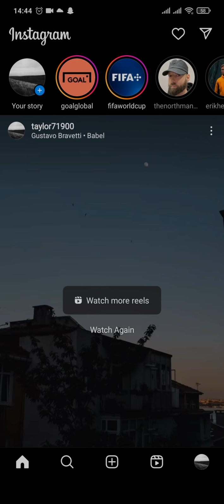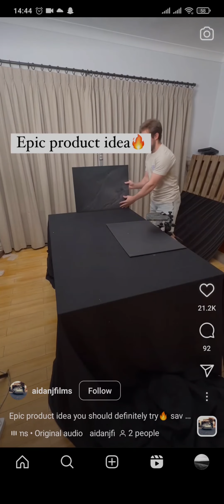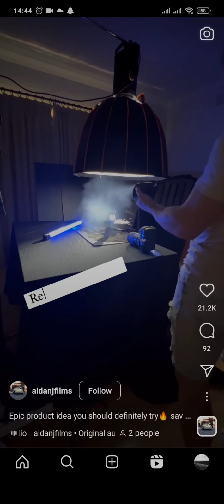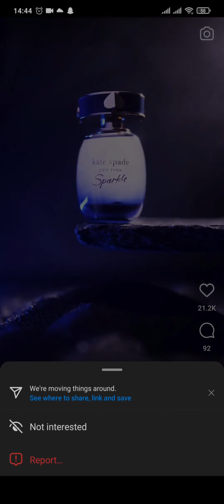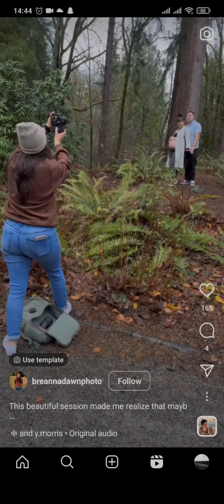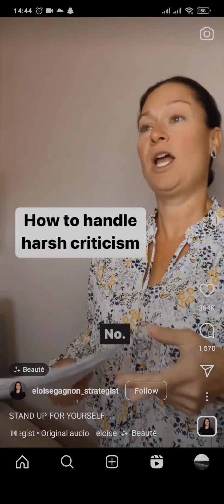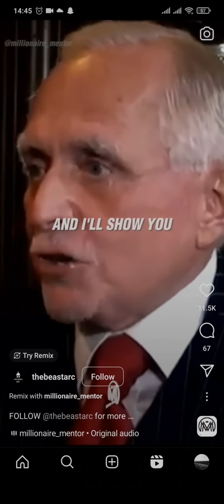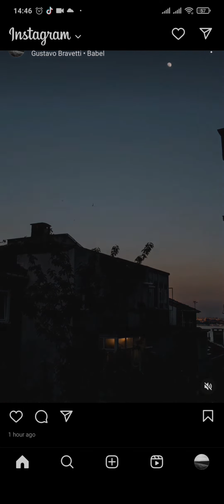How To Change Suggested Reels On Instagram (2023)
Learn how to change suggested reels on Instagram.
This video walks you through the step by step process of how to  have suggested reels on Instagram. Watch the video till the end and learn the steps in detail.